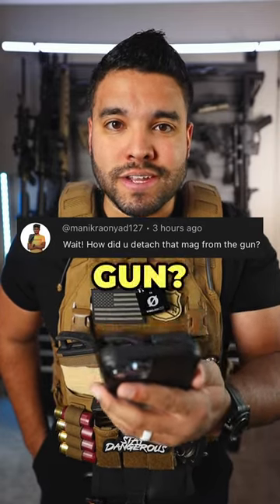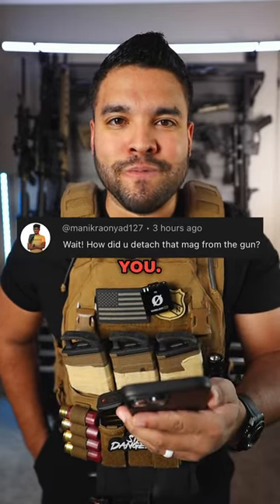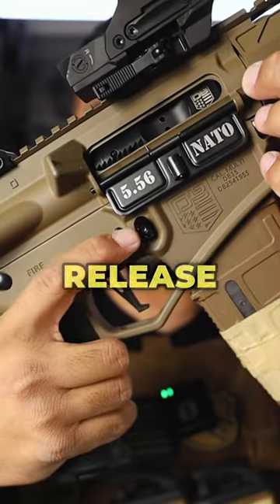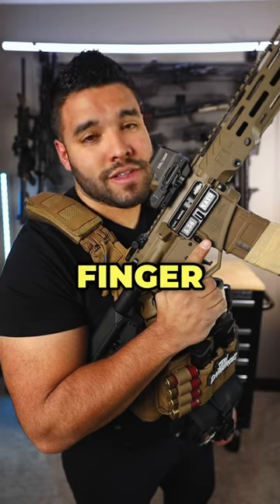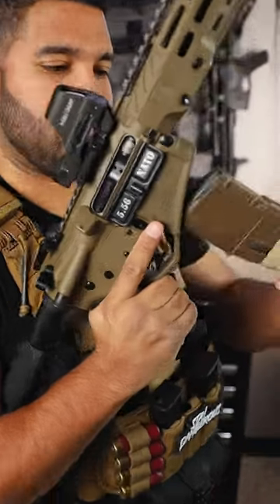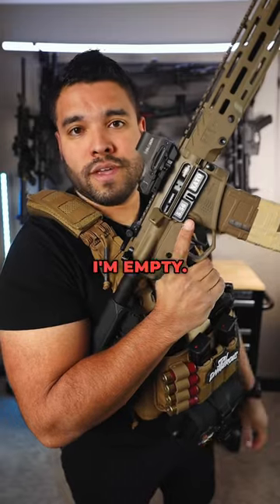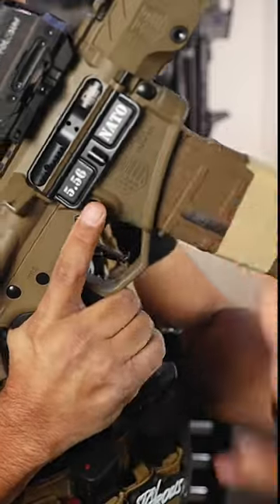This Is The Ejection Button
This is how you eject a mag from a rifle!